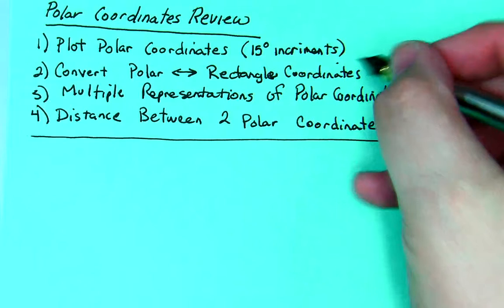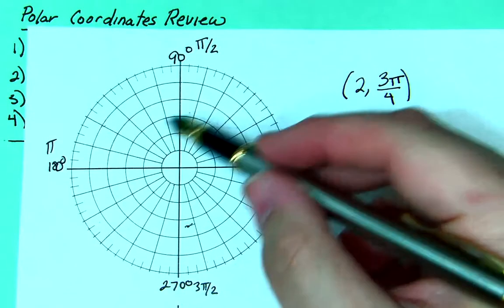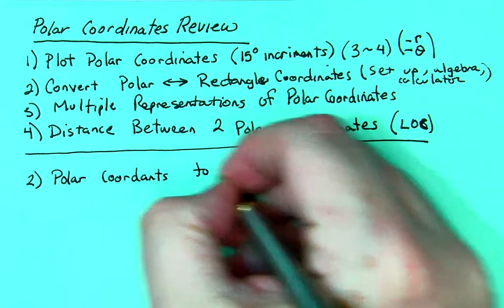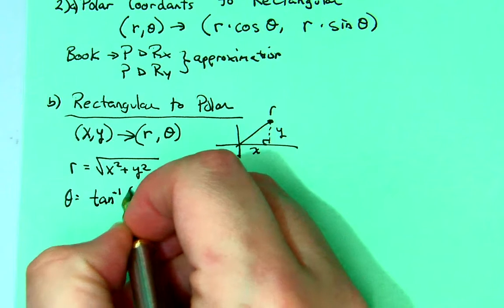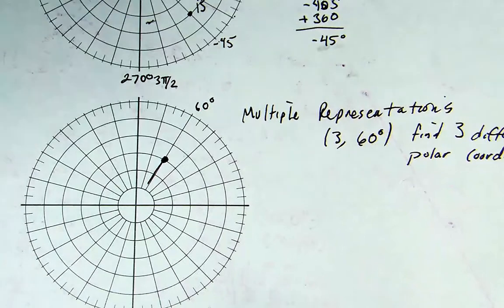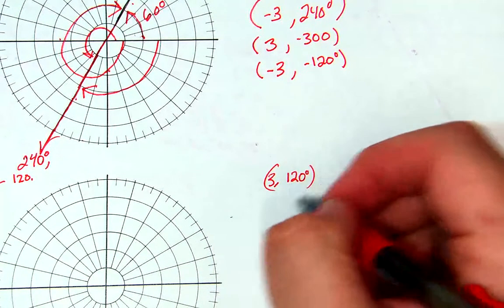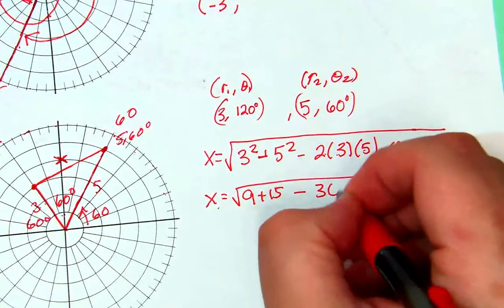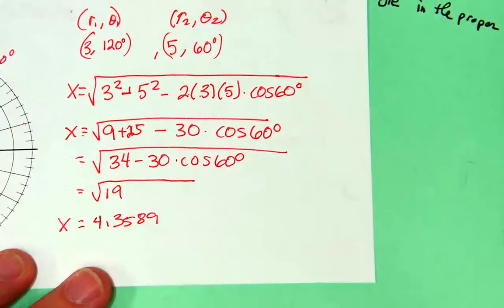polar assess review 1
polar coordinates assessment review